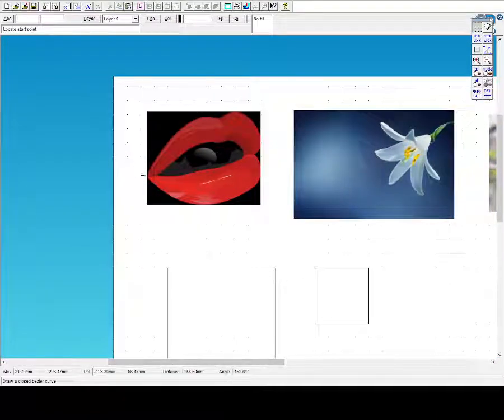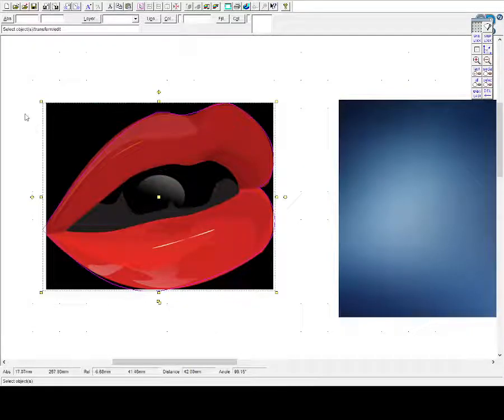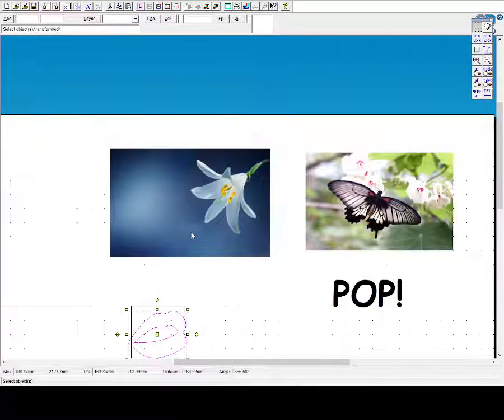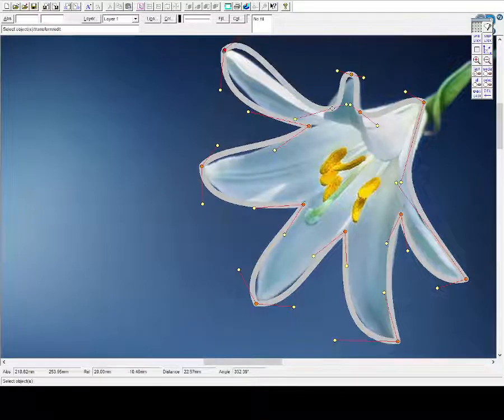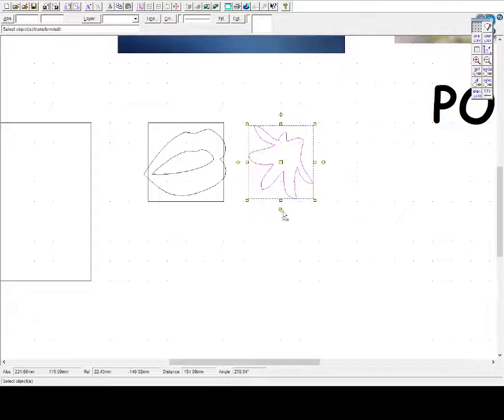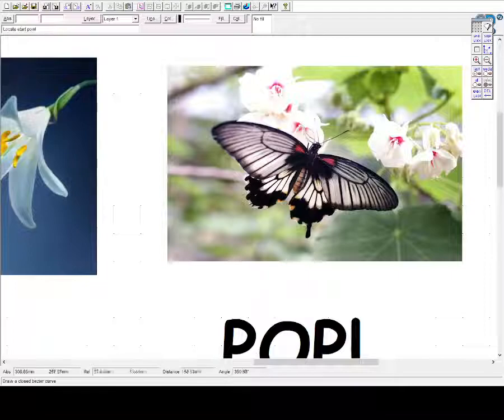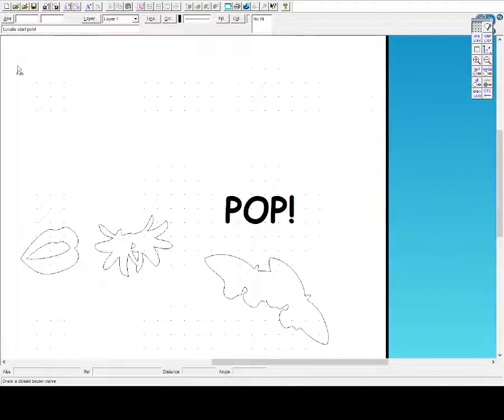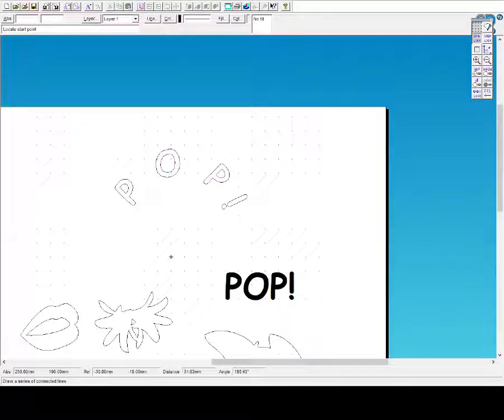Design a key fob on 2d design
How to use closed Bezier curve on 2d design
How to use text on a curved line
Use of grid lock/copy and part delete